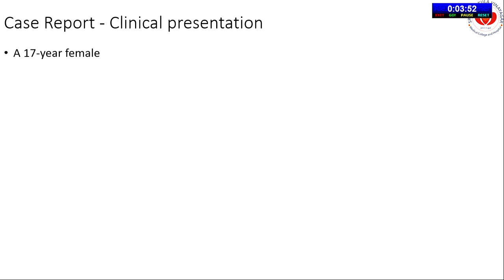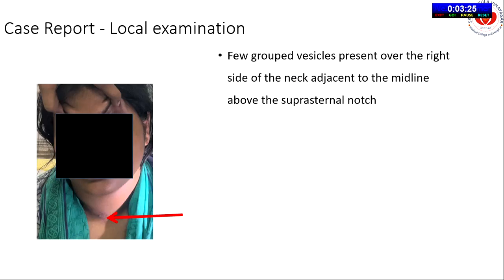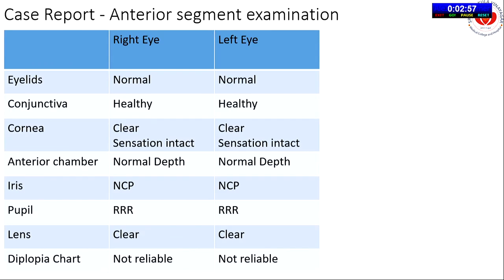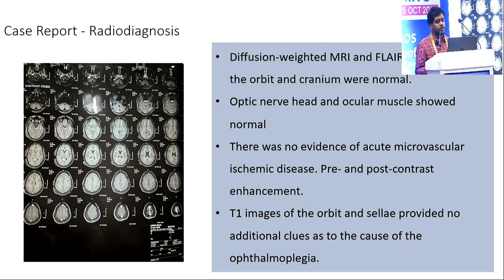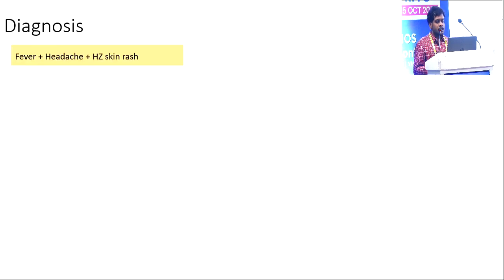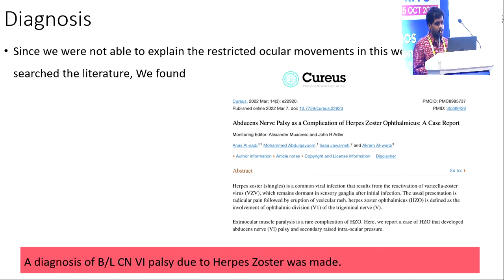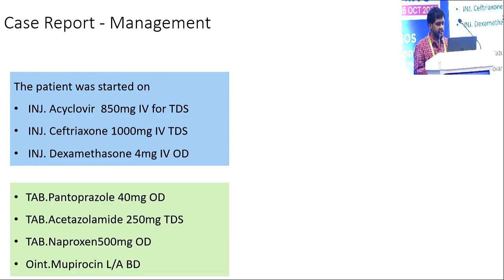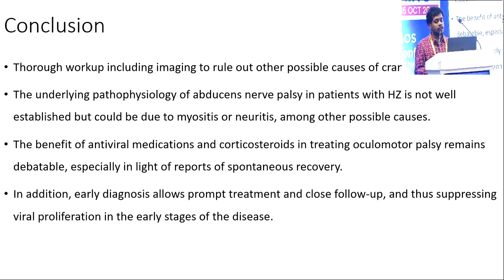AIOCMTC2 2023 GP7 topic Dr Mohamed Shakil A Bilateral Abducens nerve palsy in Herpes zoster A case R